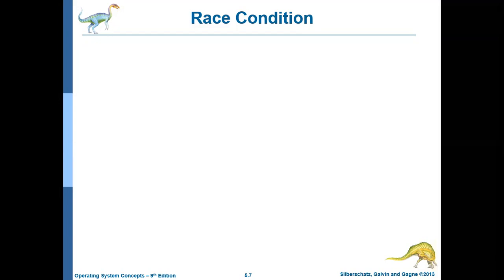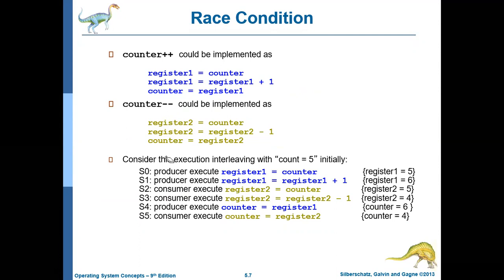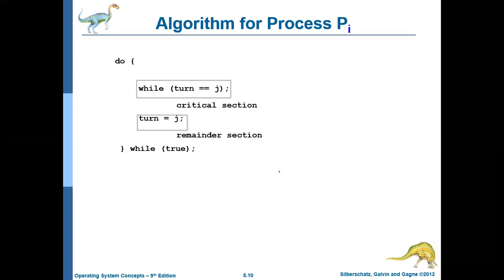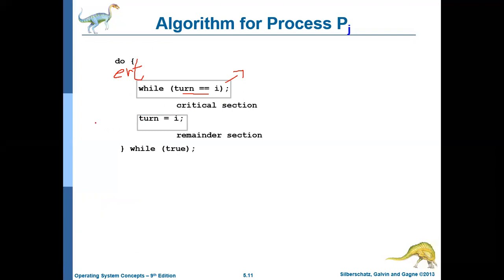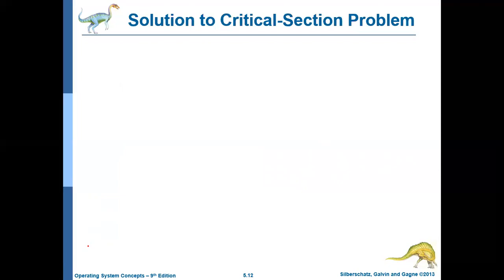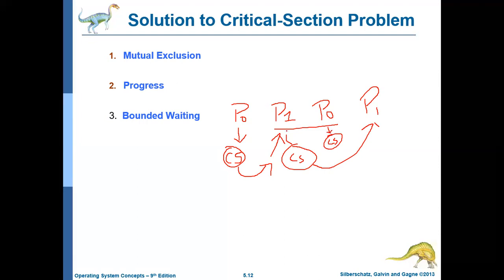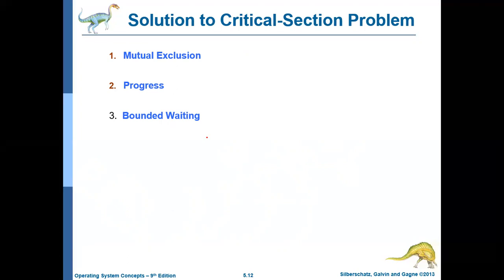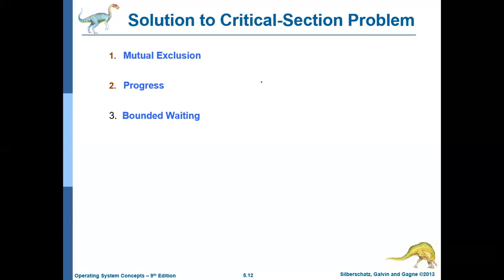OS Lecture21 2